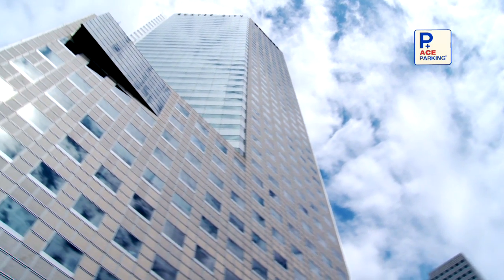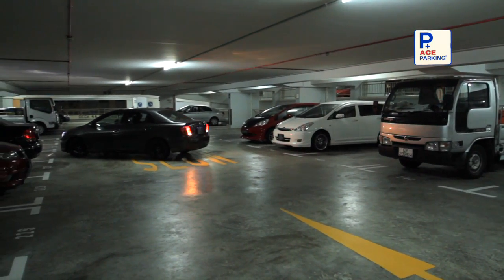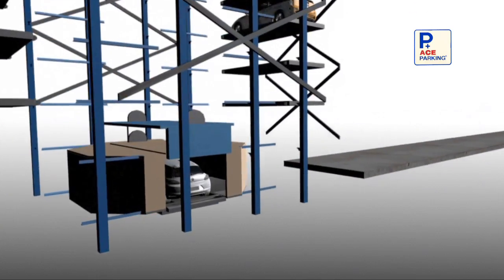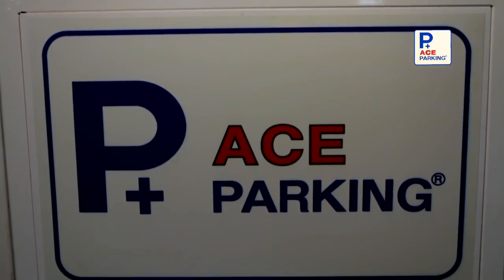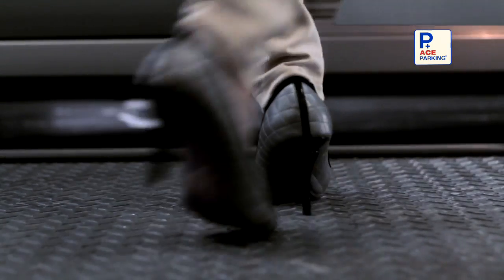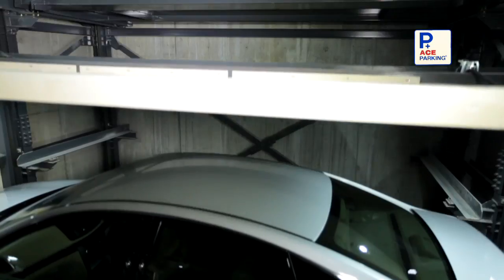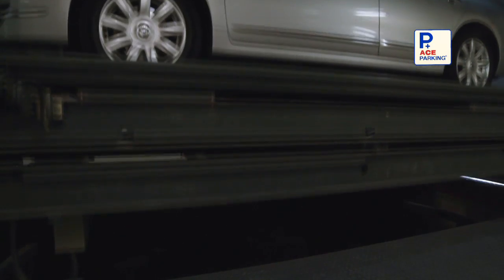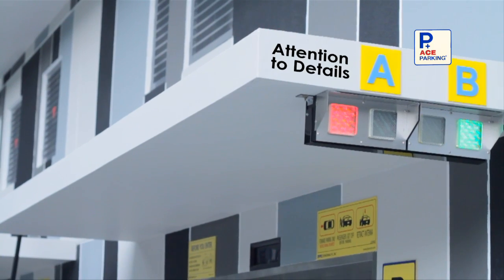ACE Parking®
ACE® Parking is an Automated Mechanized Tower Parking system that can be ideally installed in condensed urban areas to provide a quick and reliable solution to parking problems. Thanks to its compact structure, Ace® Parking System can be set up on various locations and its space efficiency is outstanding. The simplified structure hardly raises any troubles and the integrated system solution requires only minimum attendants for monitoring the parking process. ACE® Parking is very flexible and can be installed in multiple layouts entirely dependant on site location and requirement.  Not only does it provide a solution, but is also a great way of generating revenue whether it being from Rental or Advertisement.
In a footprint area of just 3 Traditional Car Spaces, you can fit up to 80 Cars.
ACE® Parking requires a footprint of only 3 parking lots

Expandable up to 20 times of parking capacity Max. 60 cars can be parked in a space of 3 cars.

Easy to operateBy pressing on the touch screen or by contacting an RFID card

Safety devices& photo sensors at front, rear and both sides. Warning lamp, overrun stopper.

ACE® Parking is available in many configurations and sizes to accommodate 18 to 60 cars
Long service life, Over 15 years of useful life if regularly maintained.
Low noise and very low vibration, noise level (65 ~ 75 dB).
No attendant operator is required
ACE® Parking can be Relocated.
ACE® Parking can be cladded as per client's request.